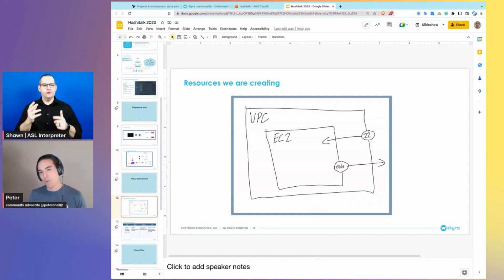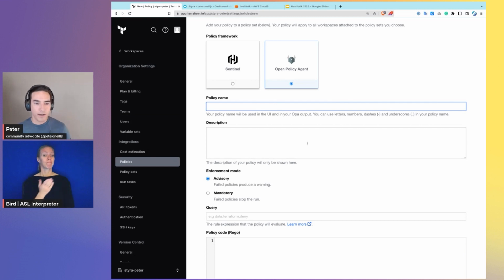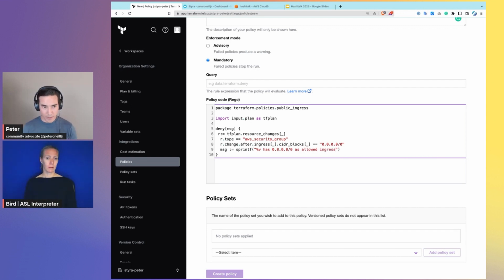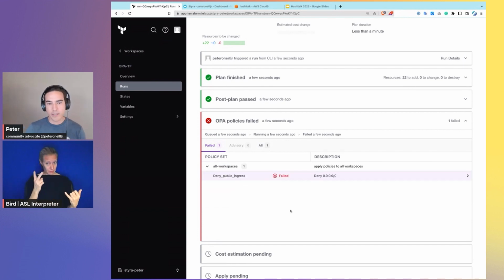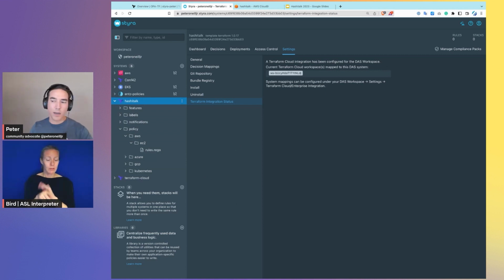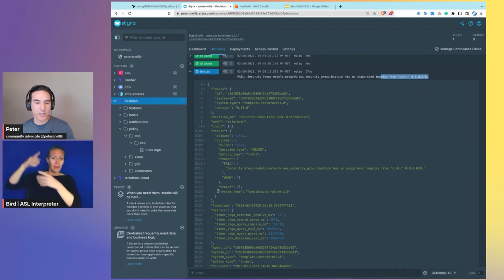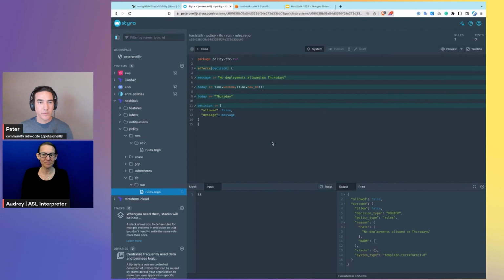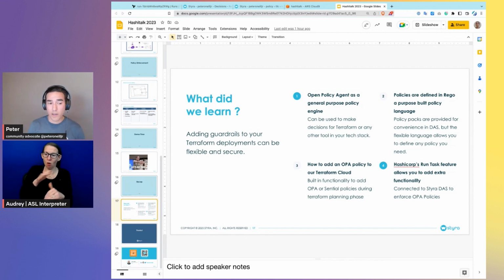Open Policy Agent in Terraform Cloud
"Want to learn the latest tips and tricks to get OPA to evaluate policies in your Terraform Cloud instance? Look no further!

Join this talk to learn how to write your policies to utilize the native integration of OPA in your instance of Terraform Cloud. We will cover the end-to-end process from configuration to deployment to auditing your policies and decisions."